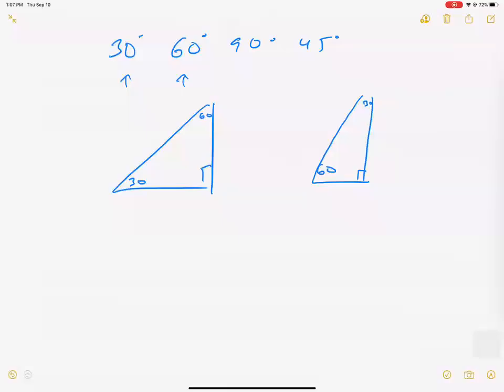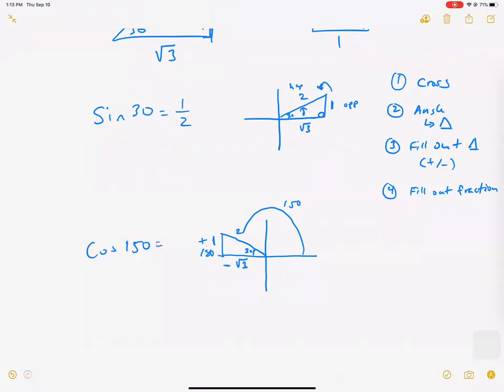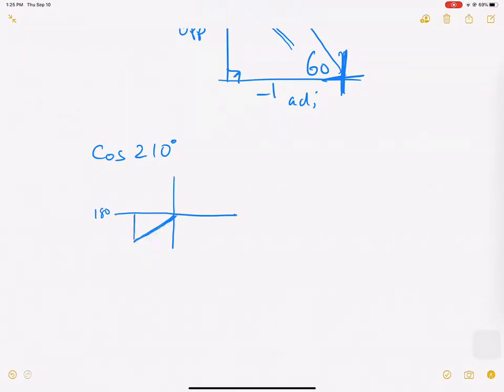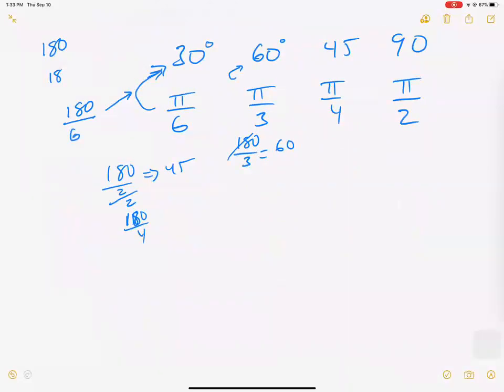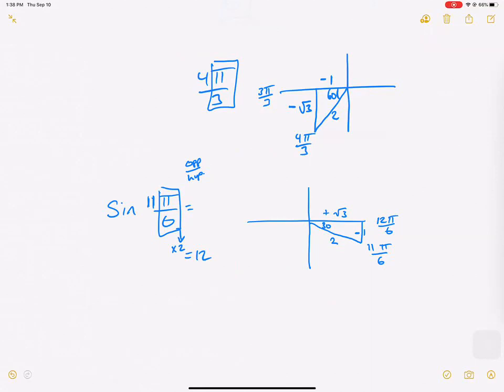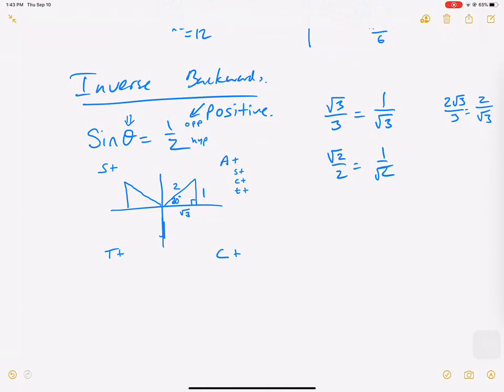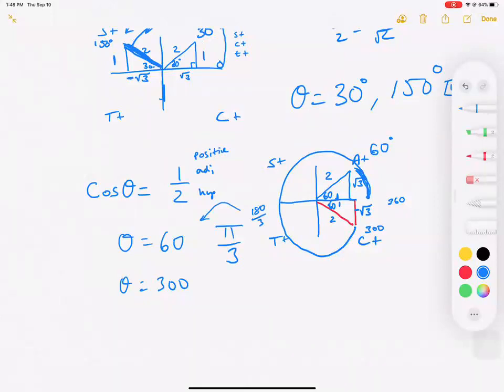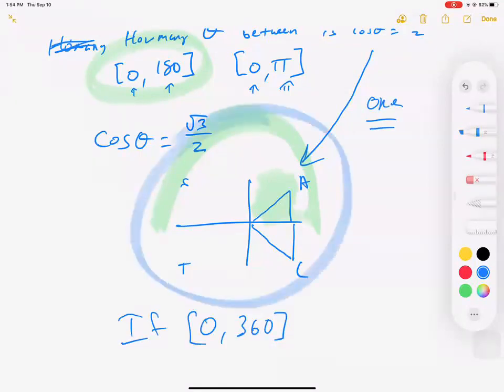PreCalculus Trig Ratios of Special Angles, Also Inverse Trig problems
Working on quickly solving for special 30,45,60,90 angles.  Finding the angle given the sides of a right triangle.